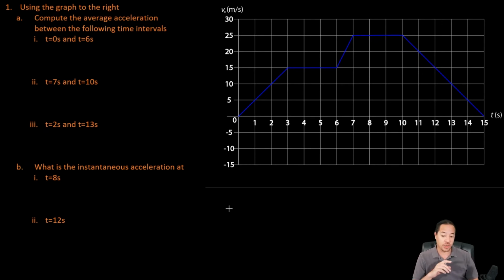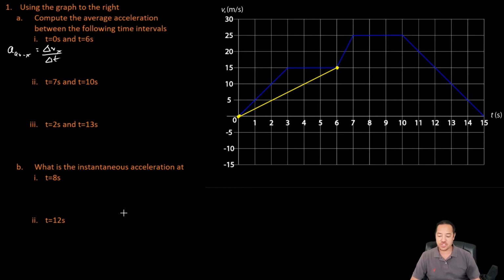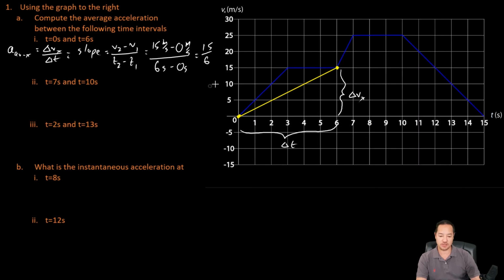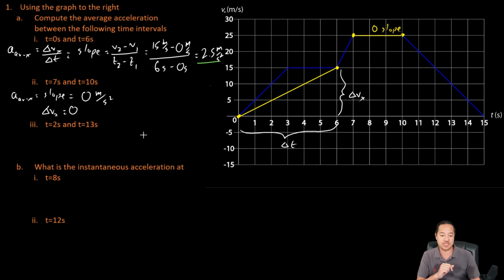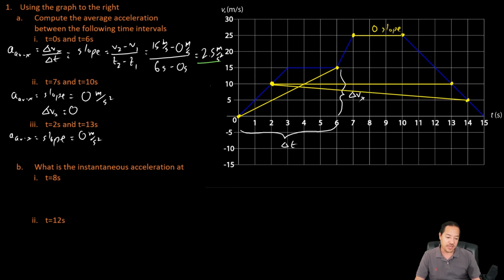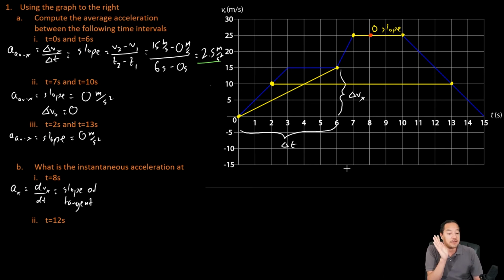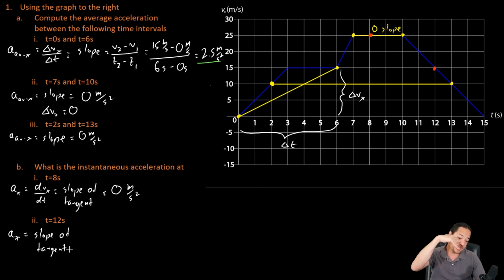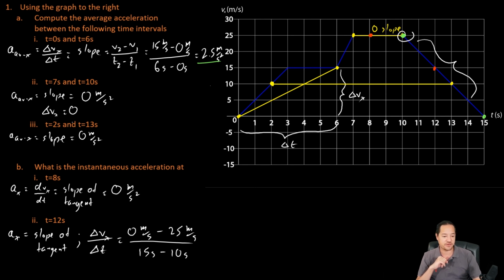2.3x1 - Acceleration from Velocity vs Time Graph Exercise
In this video we calculate the average and instantaneous velocity of an object from a velocity vs time graph.